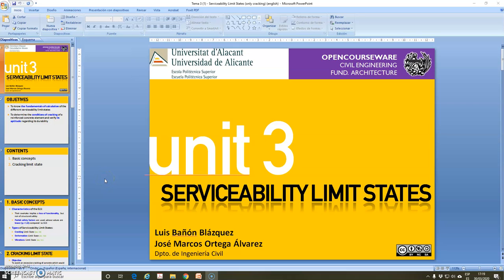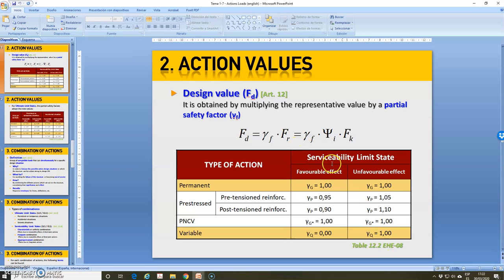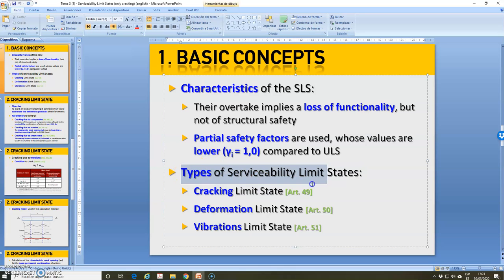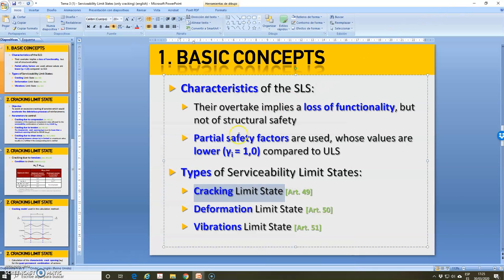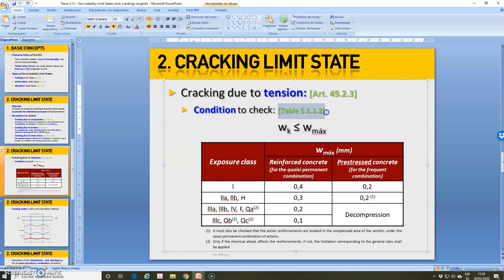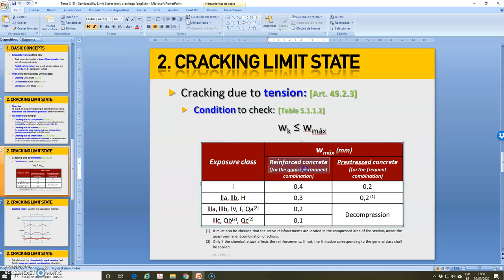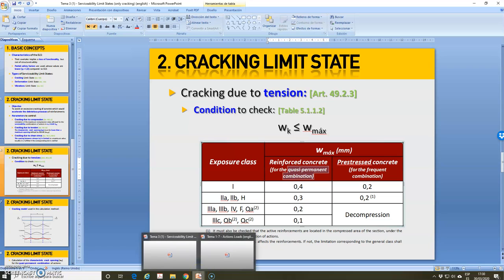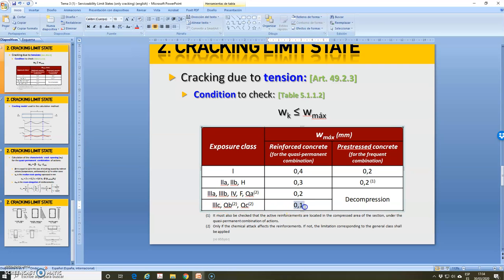STR3-GFARQ (Eng) - Tema Unit 3 Serviceability Limit States (cracking) - Part 1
Part 1 of the summarized explanation of the contents related to the verification of the Cracking Serviceability Limit State (due to tension). These contents belong to the "Tema Unit 3 - Serviceability Limit States" of the subject "Structures 3" for the English group of the Degree in Fundamentals of Architecture at the University of Alicante (Spain).